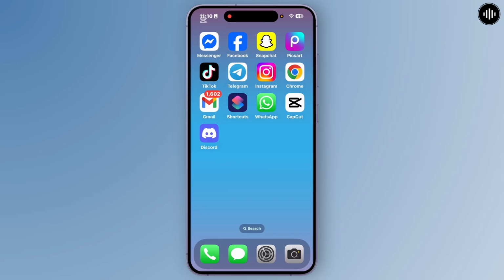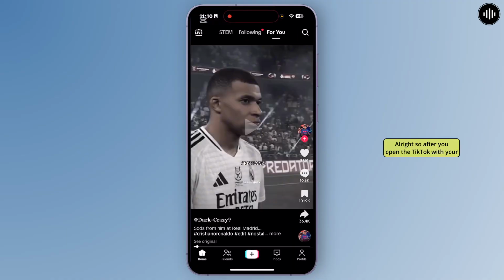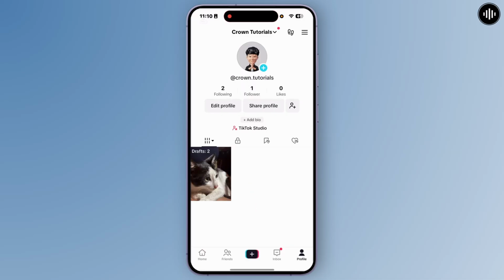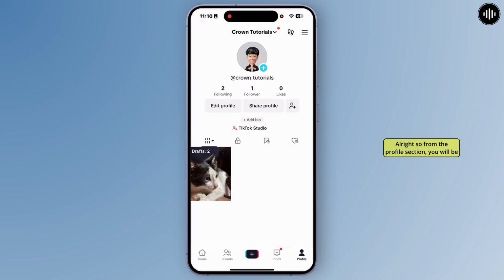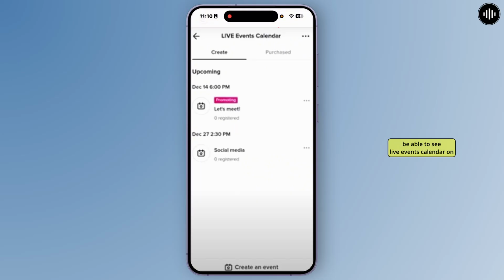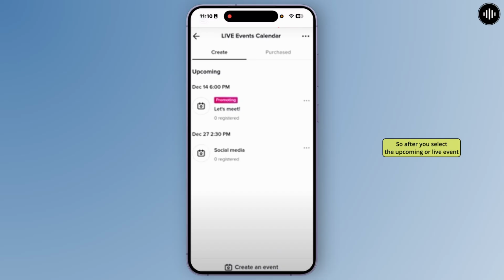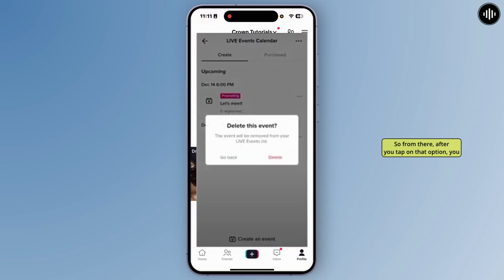How To Delete TikTok Live Event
Want to remove a scheduled TikTok Live event but not sure how? This video will guide you through the steps on how to delete a TikTok Live event quickly and easily. Whether you're asking, "How do I delete a TikTok Live event?" or need help navigating the app, this tutorial has you covered. Learn the simple process to cancel or delete your upcoming TikTok Live and keep your content organized. Watch now to see how you can delete a TikTok Live event today!

Timestamps:
00:00 How To Delete TikTok Live Event
00:06 How Do I Delete a TikTok Live Event?